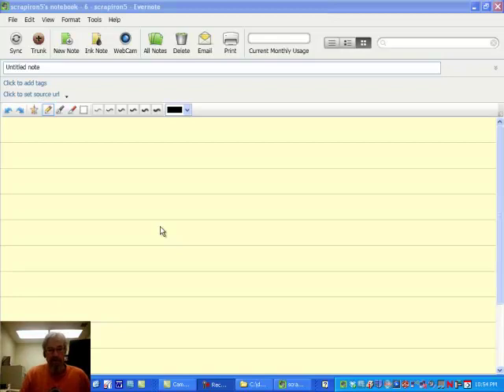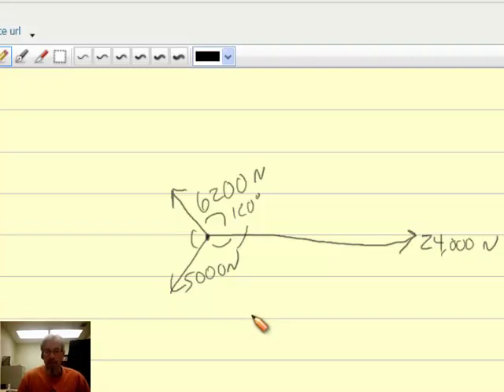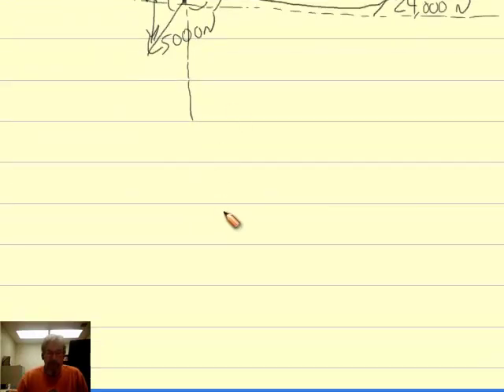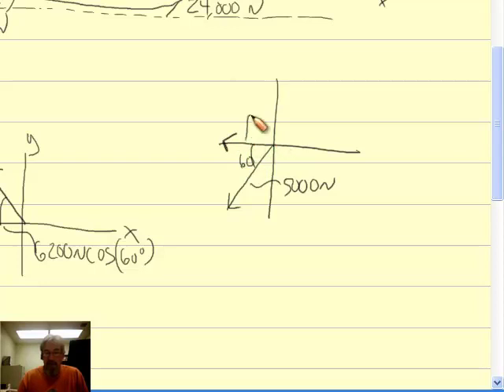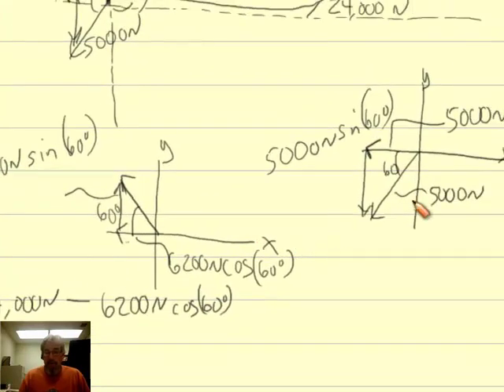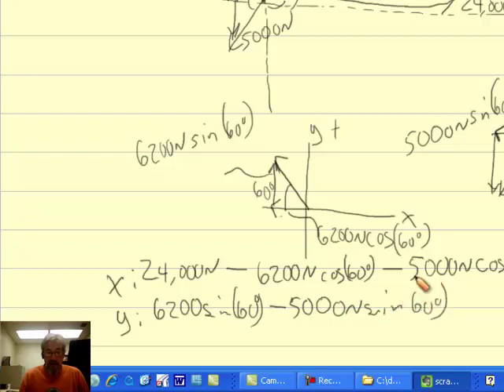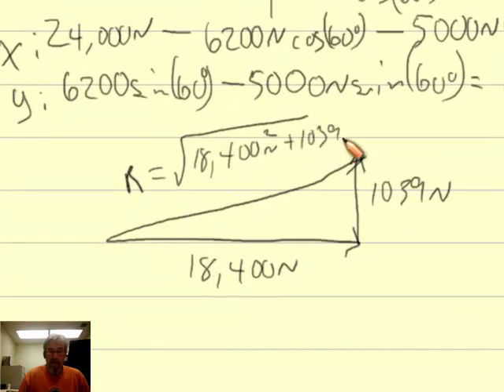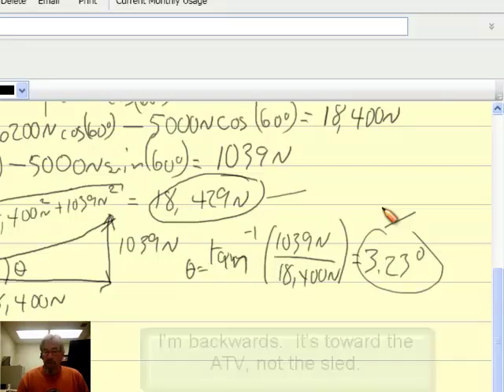forces at a point Part 2 for Eckstrom's physics class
Solving force problems by resolving vectors into components